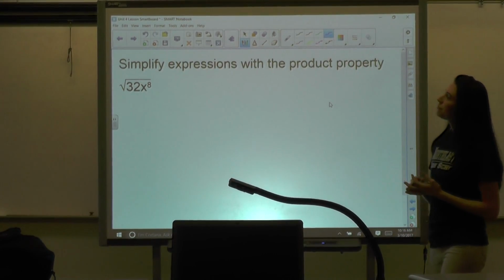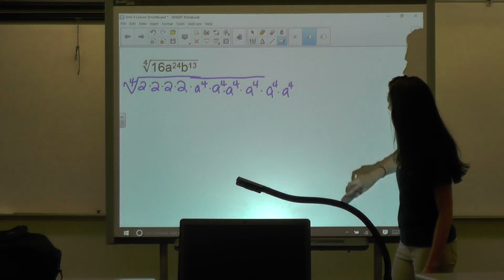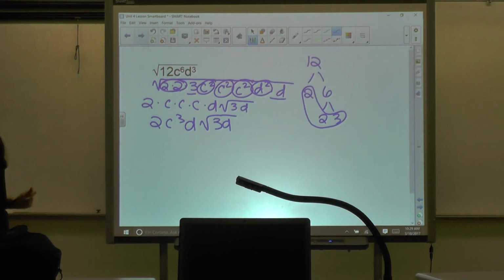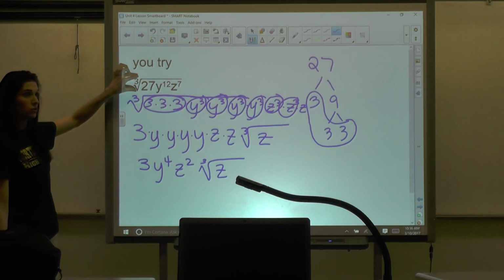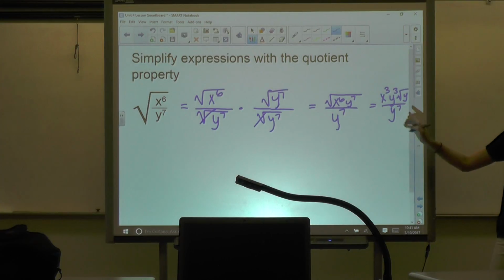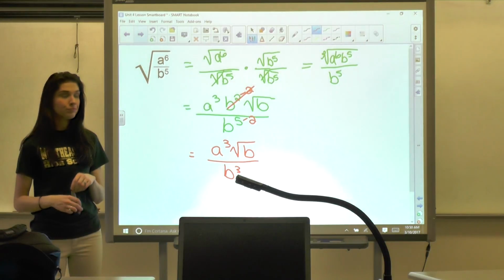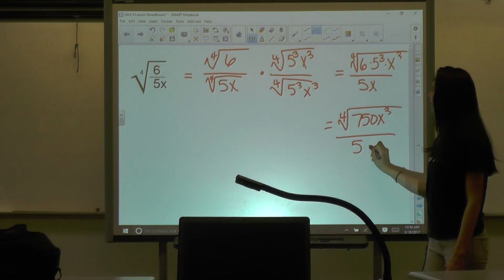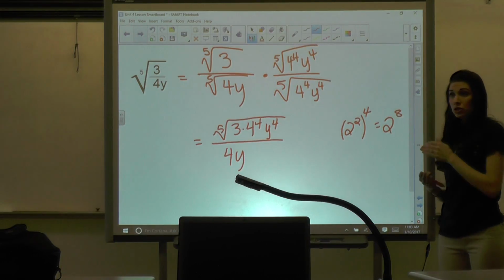Math 2 Operations with Radical Expressionsl Part 1